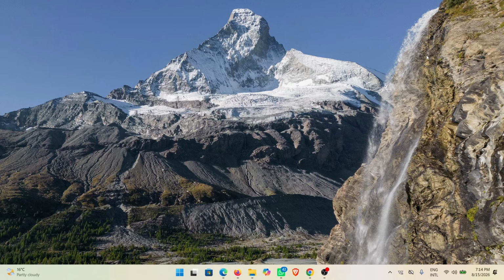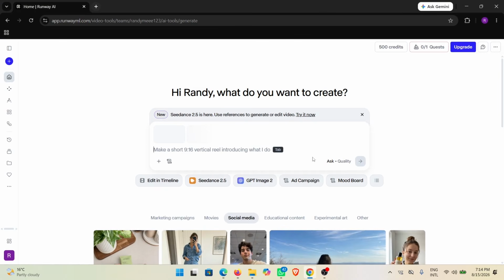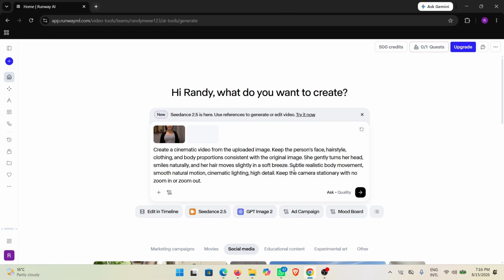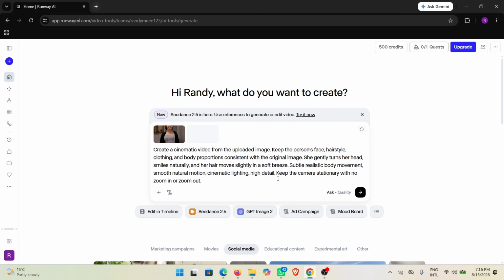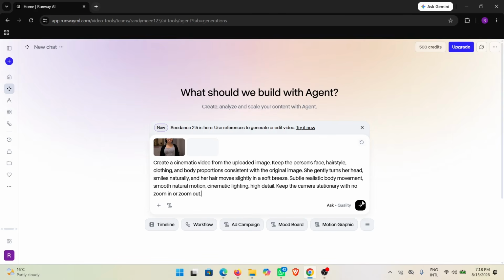How to Use Runway ML Image to Video (Step-By-Step-Guide)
Runway ML Image to Video walkthrough showing how to convert still pictures into motion using Runway ML's tools. This step-by-step guide explains settings, export options, and tips for better results with image animation and AI video generation. Perfect for creators, beginners, and editors who want a practical tutorial on image to video workflows. Follow along to learn best practices, troubleshoot common issues, and produce smooth animated clips ready for social sharing or editing.